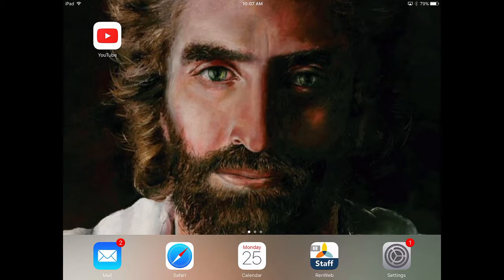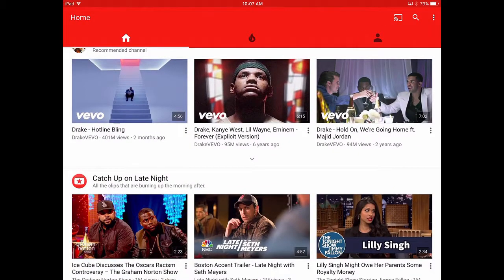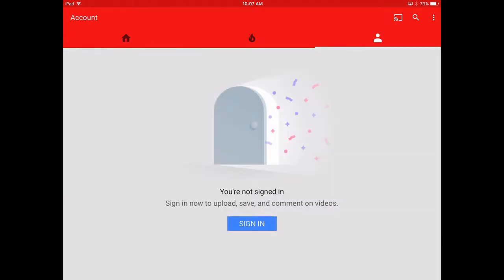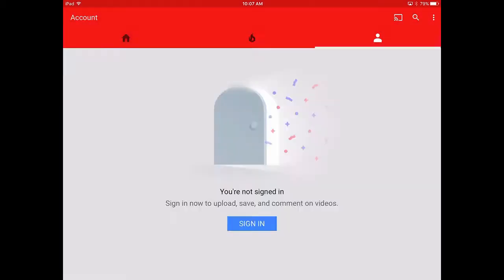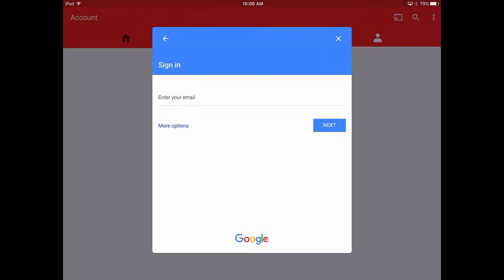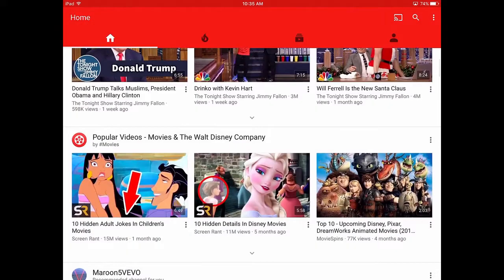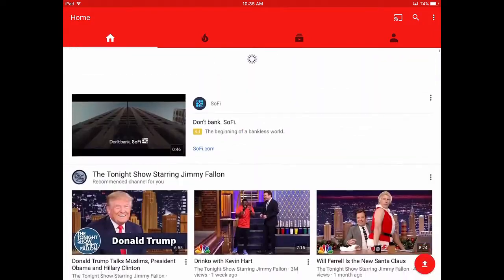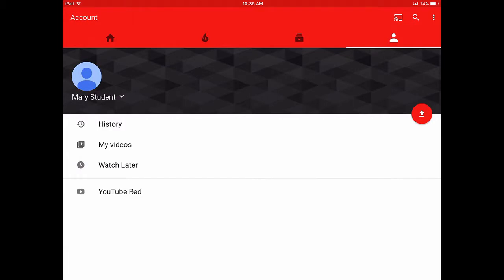HOW TO MAKE A YOUTUBE CHANNEL ON IPAD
Ipad is getting less popular every day, but anyway we want to create a tutorial video on how to create a youtube channel from an Apple IPAD.

We made a top 20 youtube videos on how to create and SUCCEED in youtube, you may visit out blog post here: ()